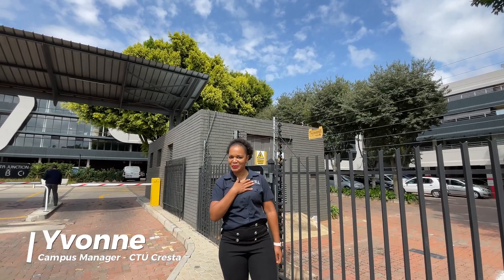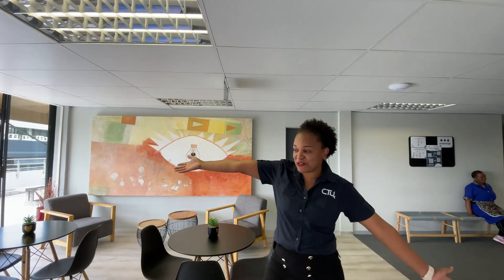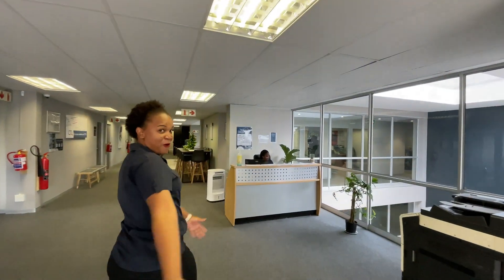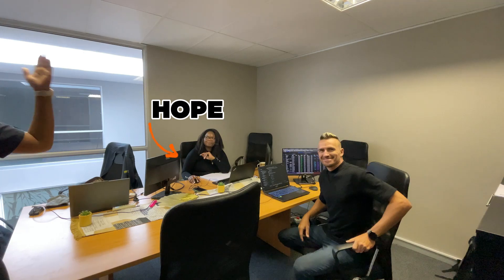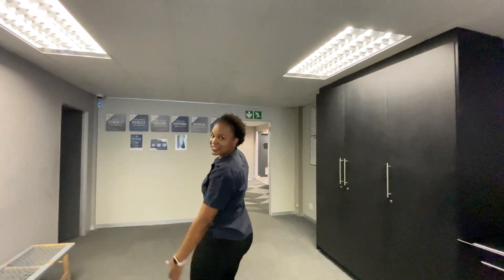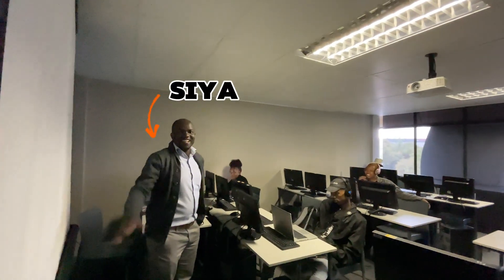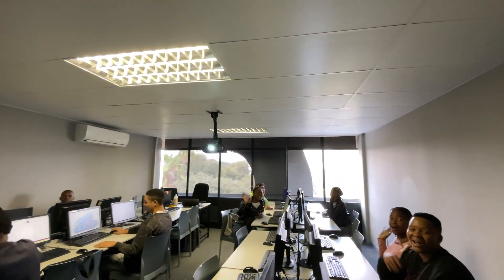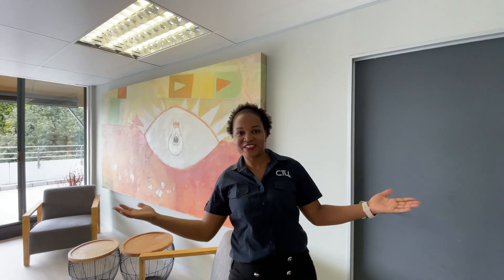youtube video #-ic9efcanUA